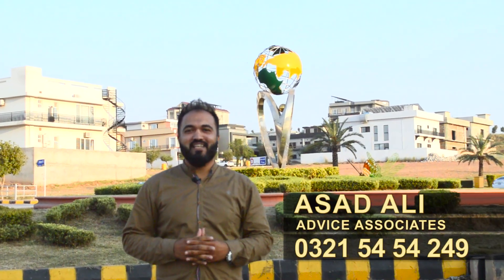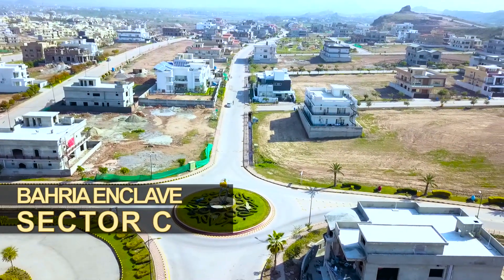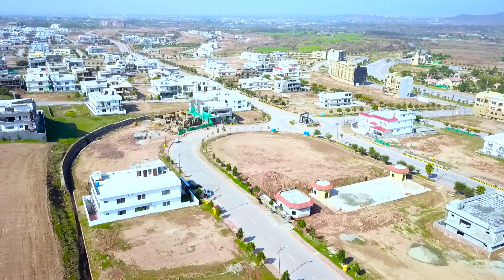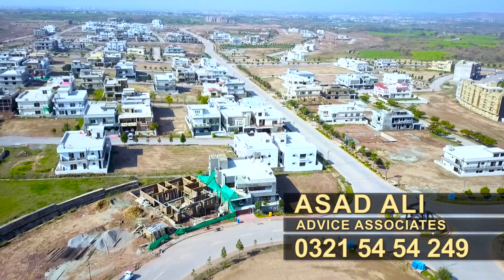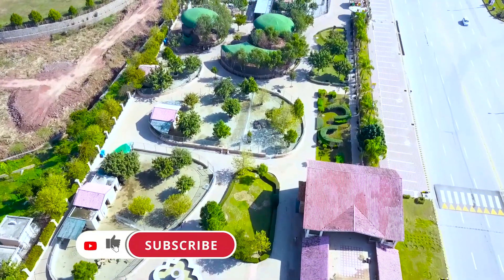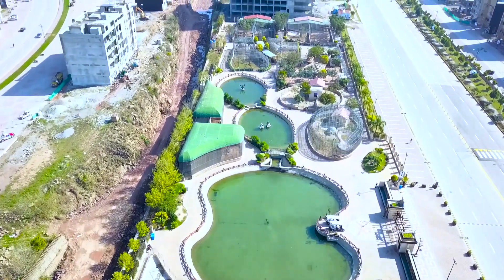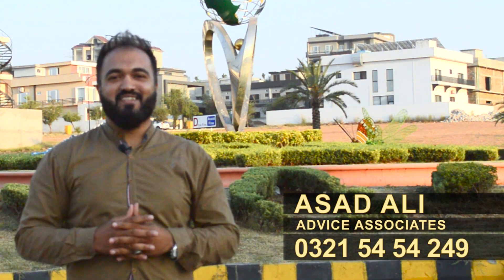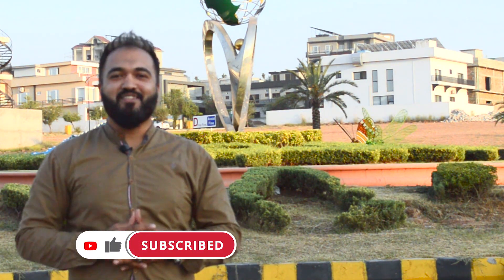Bahria Enclave Islamabad SECTOR C | Details & Prices | Advice Associates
Bahria Enclave Islamabad SECTOR C | Details & Prices | Advice Associates | Asad Ali

Bahria Enclave Islamabad Is a Housing Project of Bahria Towns Exclusive community of 5, 8, 10 Marla & 1, 2, 4 Kanal residential plots & 4, 8 Marla commercial plots. Bahria Enclave Islamabad Possession is given now and rapidly construction can be seen here. It is located approximately 8 km (10 minutes) drive from Chak Shahzad- Connecting Bahria Enclave to Park Road & the Kuri Road- Construction at full velocity of School, Mosque, Hospital, Commercial Mall, Restaurant, Park & Zoo.

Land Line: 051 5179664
Office Address:- Plaza 01, Umer-e-Farooq Avenue, Hub Commercial Phase-8 Bahria Town, Rawalpindi

bahria enclave islamabad latest news
bahria enclave islamabad installment plan
bahria enclave Islamabad houses for sale
bahria enclave islamabad google map
bahria enclave islamabad directions